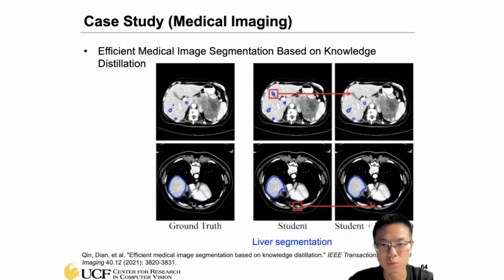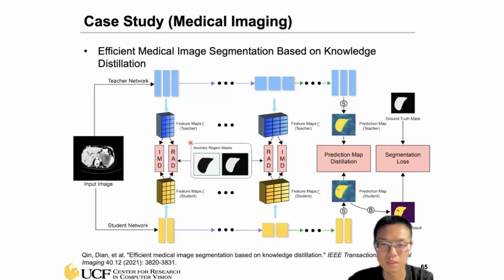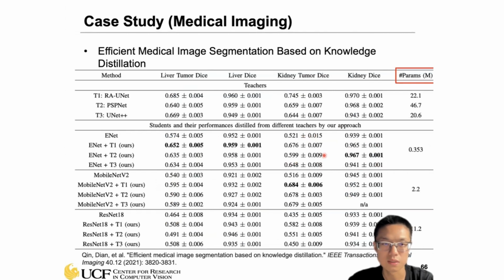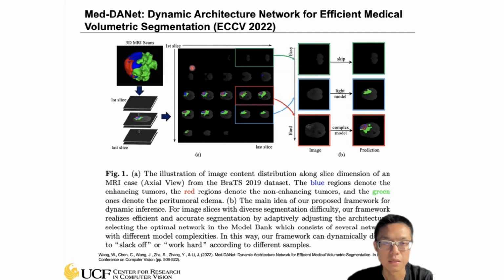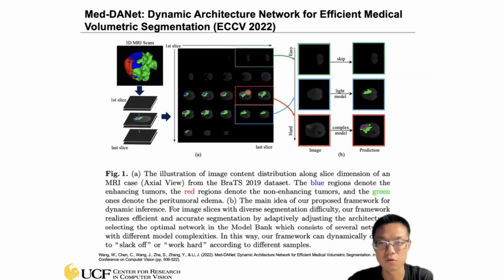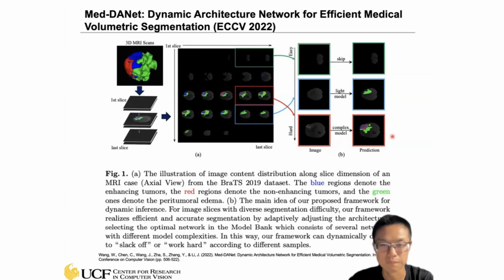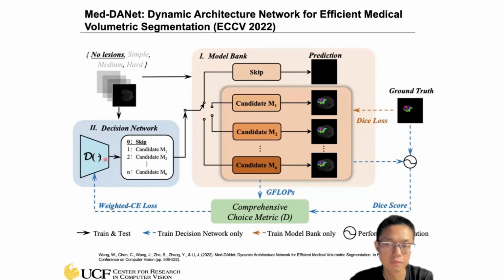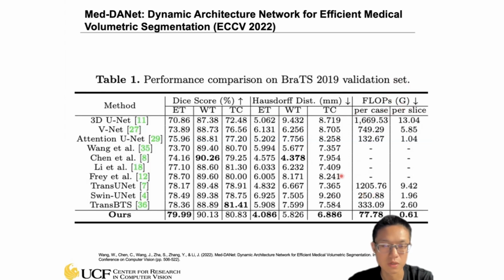Lecture 12.3 - Case study for Medical Imaging